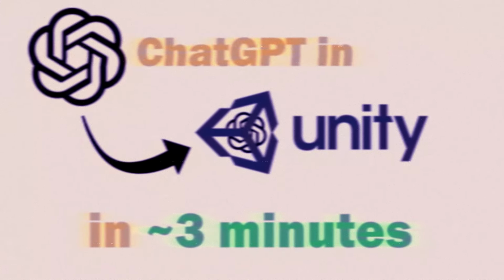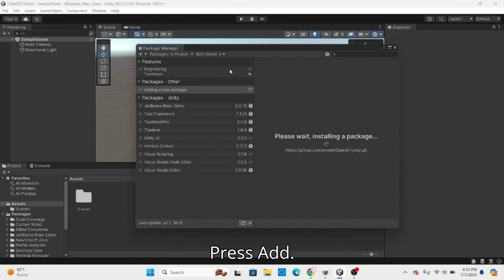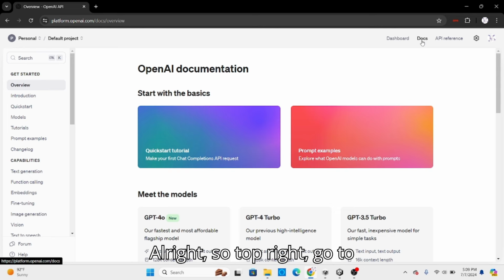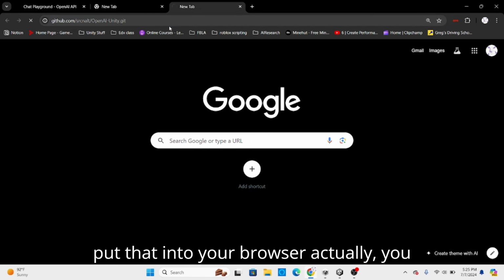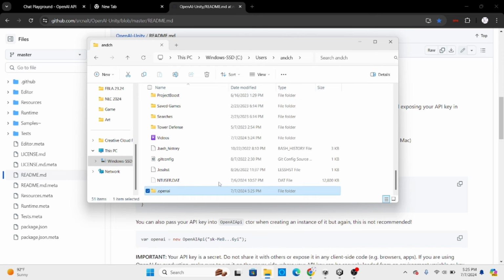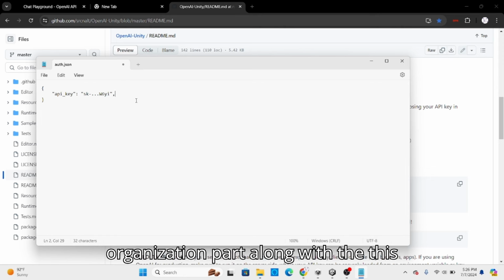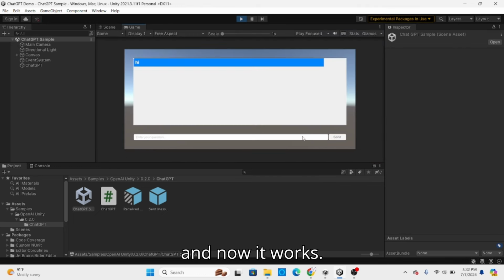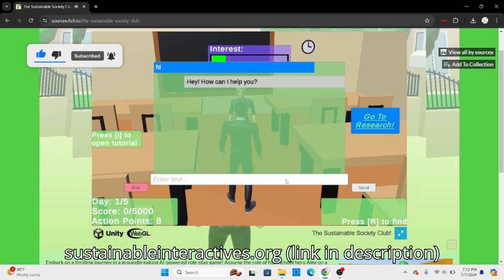How to make ChatGPT in Unity in 3 minutes! 2024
📦 Here is the github URL to import the ChatGPT package made by Sarge:
Press the green Code button and copy the .git URL to your clipboard.

📖 Chapters:
0:00 Importing ChatGPT package into Unity
0:45 Getting API Key
1:30 Setting up API Key
2:54 Testing ChatGPT Sample
3:27 Example game I made